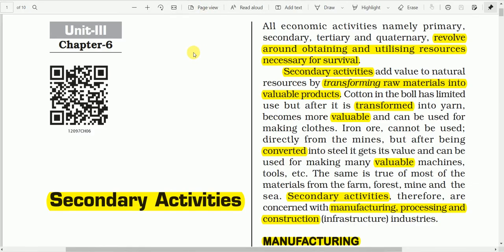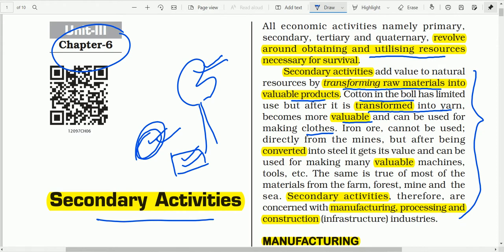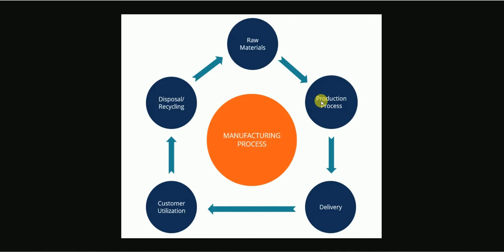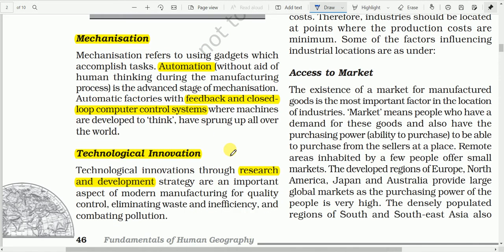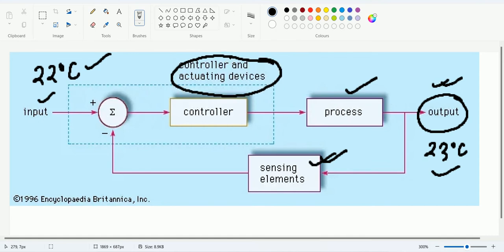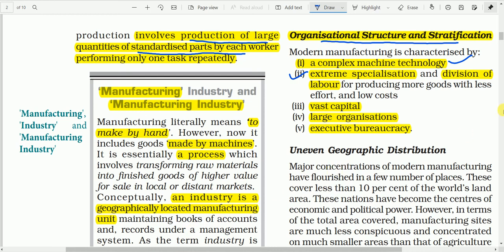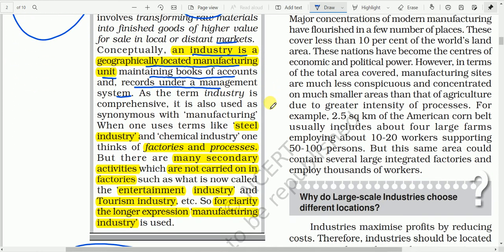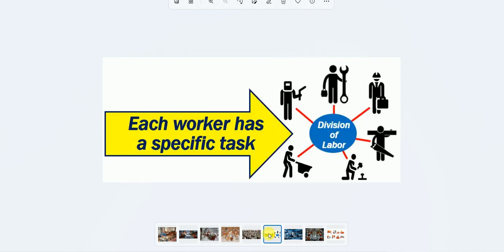Characteristics of Modern Large Scale Manufacturing | Chap-6 | 12 NCERT Geog. by Shyamkumar K. (PGT)